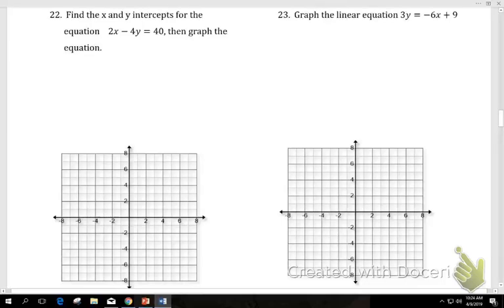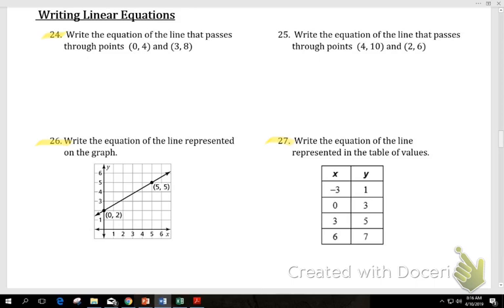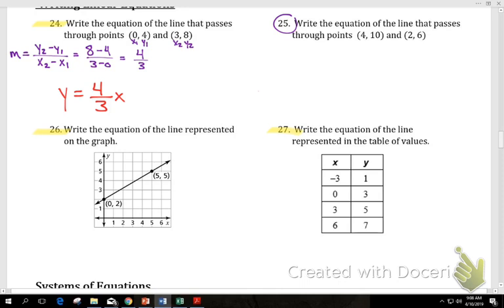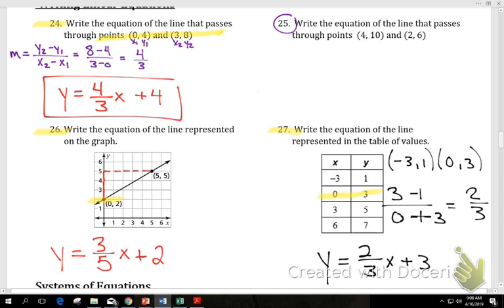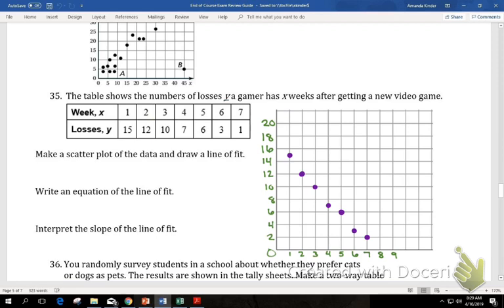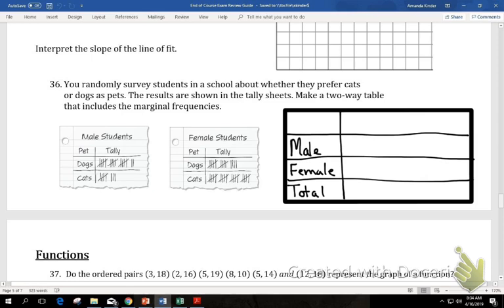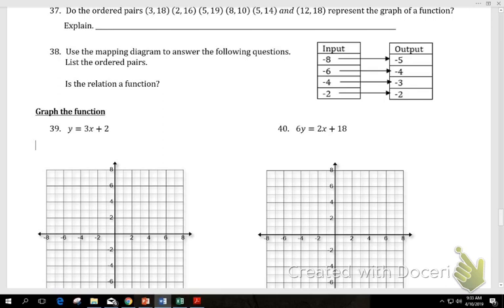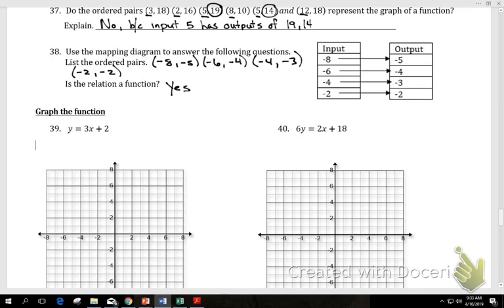8th Grade EOC Review Part 3